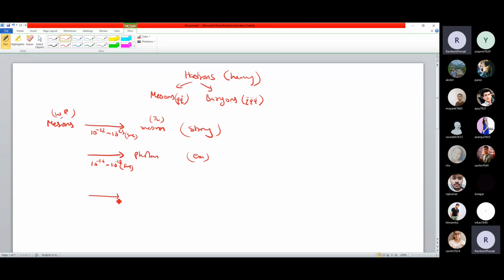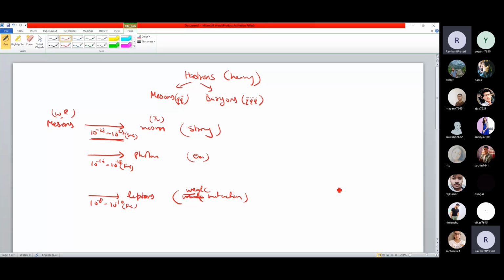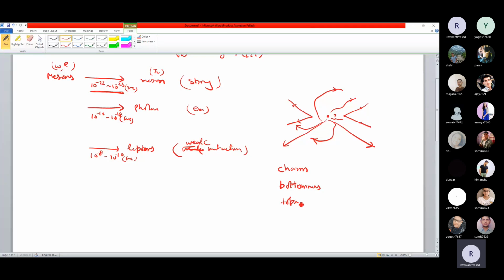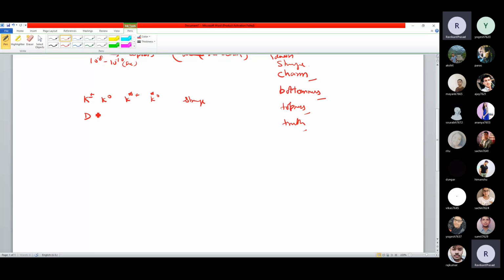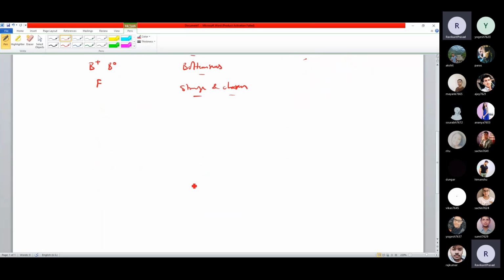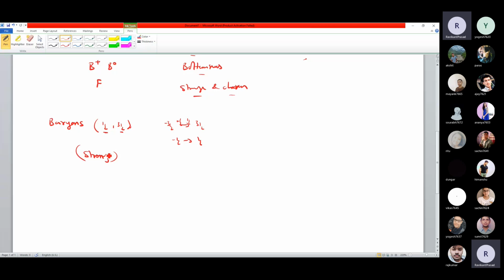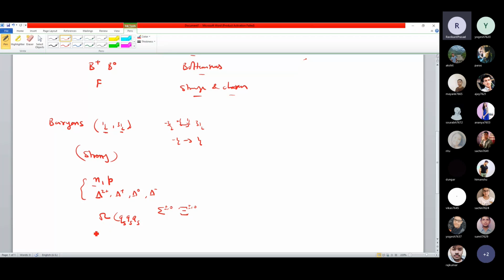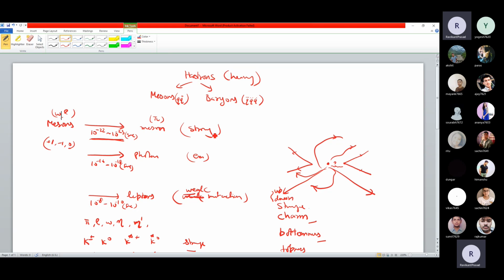Part -3 Types Of Hadrons || Meson And Baryon|| discussion || Delhi University